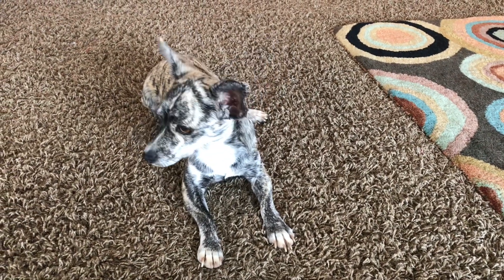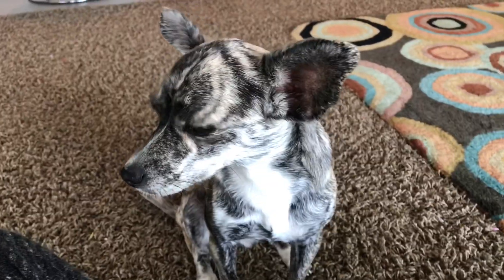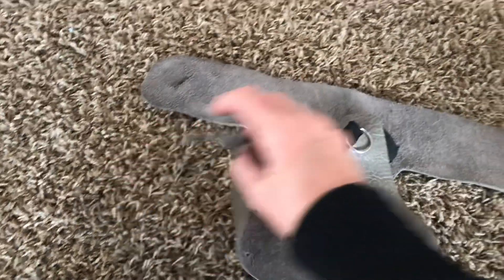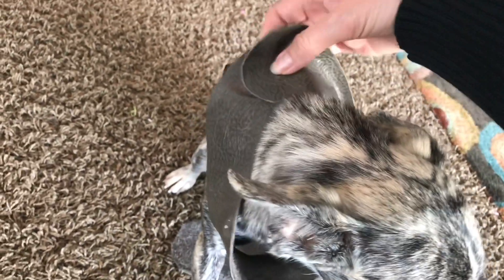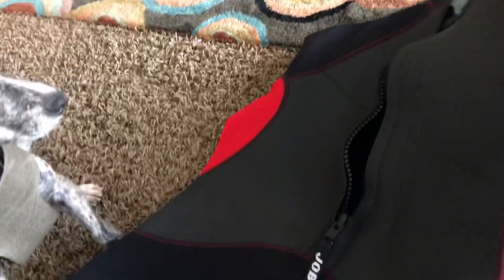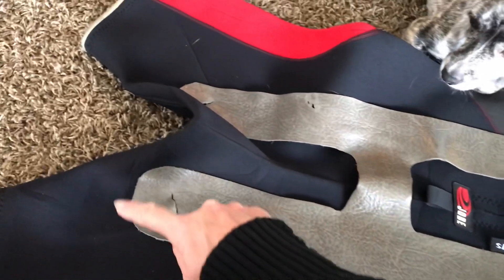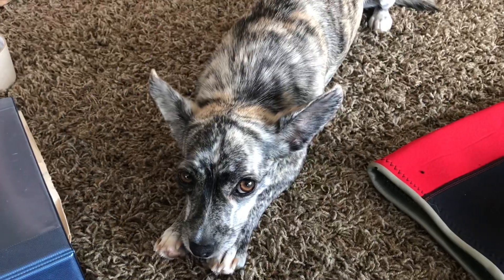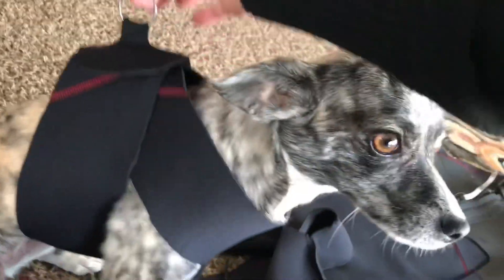This little dog was nearly paralyzed… But a DIY project will keep that from happening again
Our dog, Xena, recently injured her neck and was nearly paralyzed. She ran after a squirrel, came to the end of the leash line, and snapped her neck so hard her feet came out from under her. She was in such terrible pain, we took her to the emergency vet, and found out she had a herniated disc in her neck. She was drugged up with pain meds, sedated, and not allowed to leave her kennel (with the exception of carrying her out to the front yard to relieve herself), for three weeks. It was horrible, and we never wanted her to get hurt again. The traditional harnesses and collars are not stretchy, so they aren’t very forgiving. I decided to try to make something that wasn’t pulling on her neck, and had some stretchiness, so she doesn’t hurt her self again! All we needed was a little DIY spirit, and came up with a good solution. A quick project, that will keep our little dog from getting hurt again.